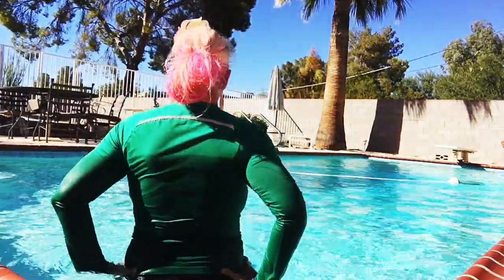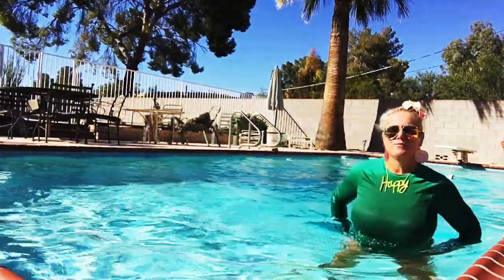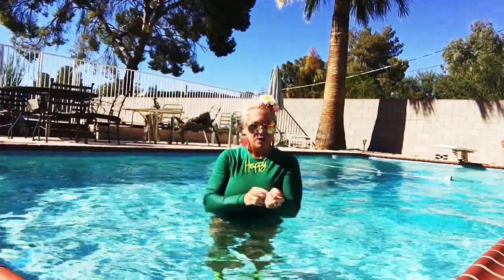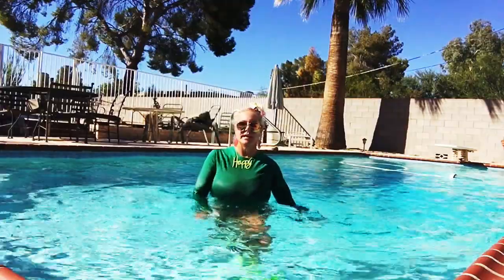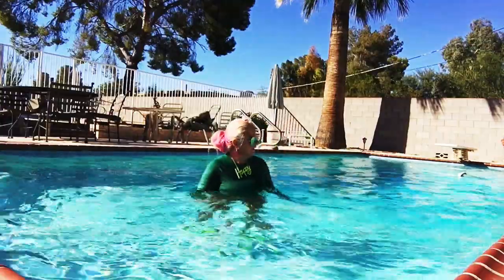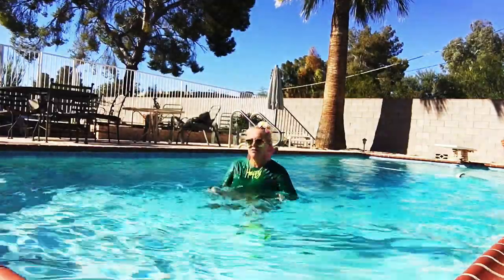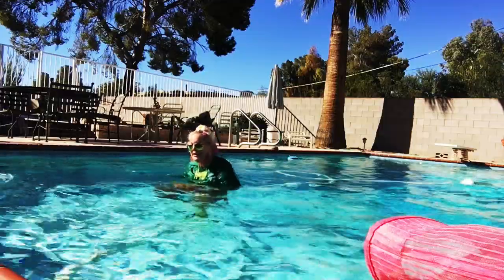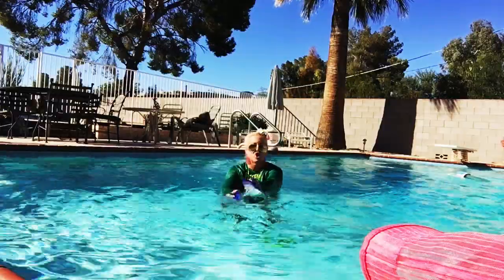Pool Workout Post Hip Replacement Surgery #13 |Kitafit.com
I WANT YOU TO UNITE WITH YOUR INNER ATHLETE, WITH YOUR SOUL. I WANT YOU TO FEEL LIFE AGAIN FEEL PASSION AGAIN. TO FEEL ALIVE AGAIN. YOU ARE LOVED. YOU ARE SAFE. YOU ARE REBORN. YOU WILL NOT BE DENIED. YOU WILL FIND A WAY TO SURVIVE. YOU NOW KNOW YOU CAN ALWAYS VISIT YOUR SPIRIT WHEN YOU TRAIN.  I LOVE YOU ALWAYS, YOUR SISTER, KITA

If you work inside, find yourself in a hospital or know someone in a nursing home please share these video's they are geared to help reduce stress, help overall happiness and they are relaxing.  If you have any suggestions please do not hesitate to ask me I can dedicate one to you. Bless you my beautiful warrior,
Kita

After my Brain Injury from my horse back riding accident in 2003 I dedicate all my shows on youtube to helping all of us heal, rehabilitate and get back to the passionate energetic souls we were when we were young.

*Please Hit the thumbs up/ Like this helps me know you want more of this topic or that you enjoyed this video.
This insures I do tons more of fun video’s:)

Kita Johnson is a functional orthopedic rehabilitation specialist and fitness instructor.  As a top Health & Fitness Influencers she has began her re-launch of Kitafit youtube to help inspire, motivate, educate, lift up and celebrate the unique gift we each have in the arena of living a life of energy and passion.  She's been featured on the Healthy Living Lifestyles Show, KUSI, NBC, HSN and had her radio show on KCBQ called the Kitafit Power Hour. Kita is super excited to get you back on track. Join her on her FREE youtube channel Kitafit to learn all about tips and tricks w fitness training, fat burning, nutrition, cooking, meditation, visualization training and a whole bunch more!

Kitafit strongly recommends that you consult with your physician before beginning any exercise program, food program, cooking, stretching, weight training, yoga, or meditative program.

Hip Rehab Pool Workout Day 2
First off if you can get off pain meds get off as soon as you can. This is day two of my hip rehab 3 weeks and two days
REPS TRY TO DO 1-3 BEGGINER 3-8 INTERMEDIATE AND 10-UP ADVANCED DO ONE TO THREE SETS
1.  First Exercise 3:50 running or walking foreword and back-really focus on pushing back and then drive up on your knees as you come foreword.
2.  Second move your hips and arms out to the side remember to exhale and breath out when you move back legs take your time.
3.  then jogging or walking faster try to get your breath up to increase cardio response
4.Balance work this will be tough so then jog to get back
5.Freestyle to front and then turn body to 4 angles
6.Breast Stroke with a small jump don't do if it doesn't feel good with hop but if you can add in do it
7.Backstoke reach back this will feel good especially if you have been in bed like I have been for last 3 weeks
8. Free Floating out and in move slowly also might need to get pool noodle to help support put under arms or not to increase core work
9. Flutter kick keep core engaged.
10.Free kick on tummy for 10 seconds or more depending on level
11.Free kick on back for 10 seconds """""
12. jab cross for 10 seconds
13.Double up your punches then repeat kick patterns for w sets
14.Repeat all arms freestyle, breast stroke, butterfly, back stroke then balance hold you are done congrats

just do this about 1-3 times through remember to listen to your body this is key to your recovery